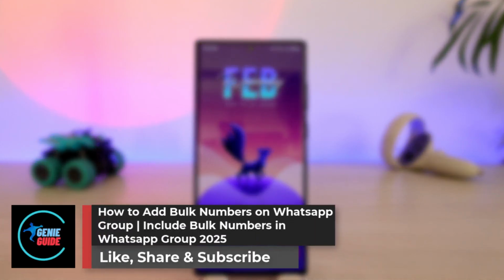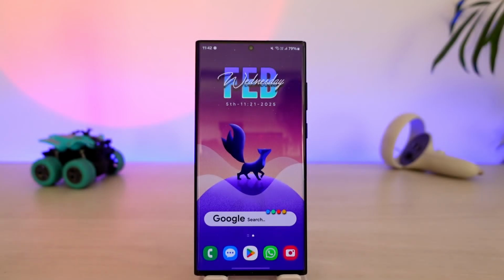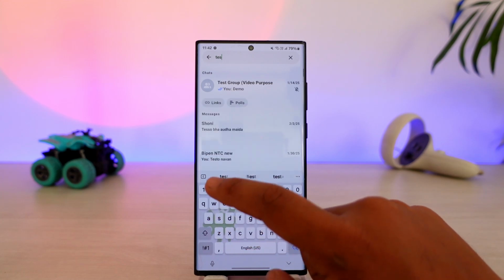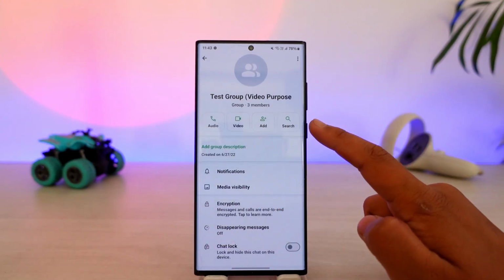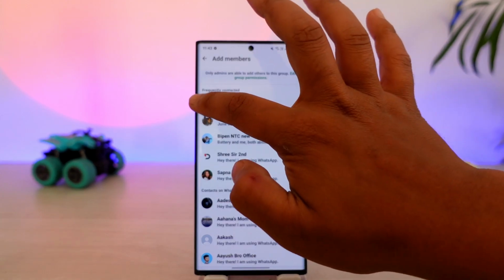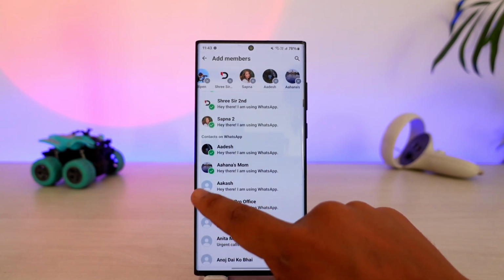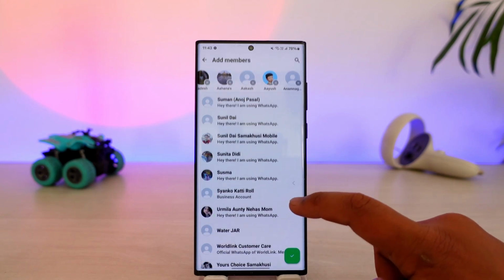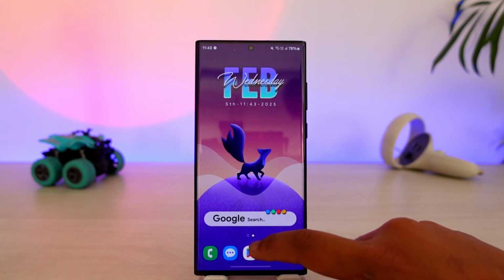How To Add Bulk Numbers On Whatsapp Group | Include Bulk Numbers In Whatsapp Group 2025 !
Adding bulk numbers to a WhatsApp group is simple, but you must be the group admin to do so. WhatsApp allows you to add multiple contacts at once from your saved contacts or share a group invite link for those not in your contacts.

To add bulk contacts manually, open WhatsApp and navigate to the group where you want to add new members. Tap on the group name at the top to access group settings. Next, tap on the "Add Participants" button. Here, you will see a list of your saved contacts. You can select multiple contacts at once by tapping on their profile pictures. Once you have selected all the numbers you want to add, tap the confirmation button (usually a checkmark or arrow) to add them to the group.

If the contacts you want to add are not saved on your phone, or if you need to add a large number of people at once, using an invite link is a better option. In the group settings, scroll down to find the "Invite via Link" option. Tap on it to generate a unique link that you can share with people. Anyone with this link can join the group without requiring you to add them manually. This method is useful when adding people in bulk, especially for large groups.

Keep in mind that WhatsApp has a limit on the number of participants in a group, which is currently 1024 members. If your group is close to the limit, you may not be able to add more contacts.

Timestamps:
0:00 Introduction
0:07 Opening WhatsApp and Selecting a Group
0:20 Adding Bulk Contacts Manually
0:39 Using the Invite Link to Add Bulk Members
0:52 Understanding WhatsApp Group Limits
1:01 Conclusion